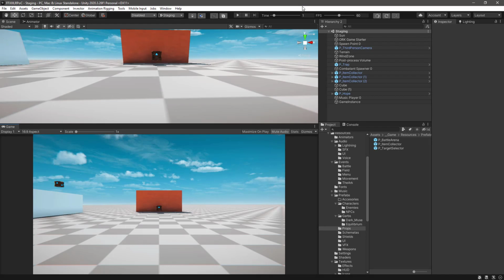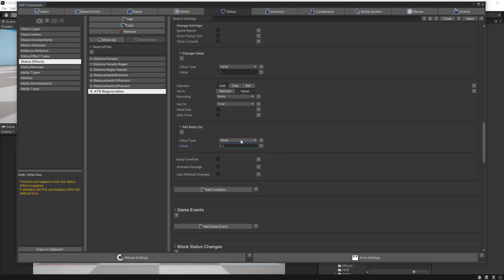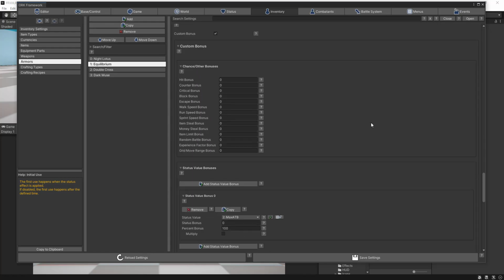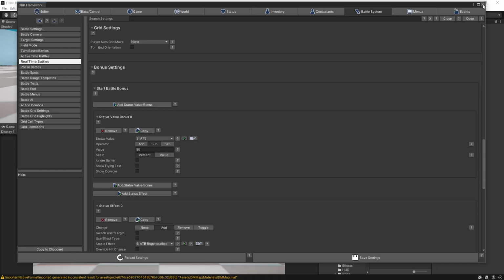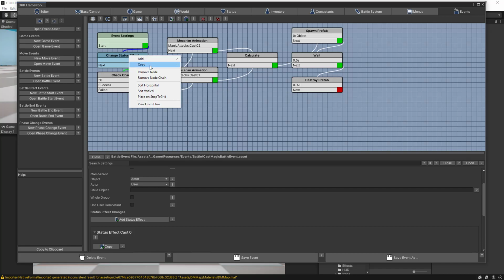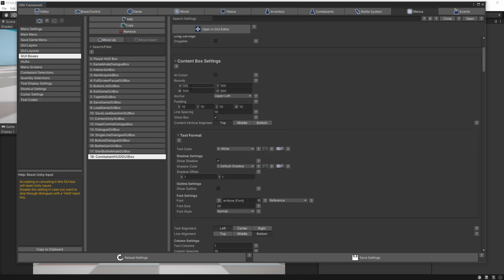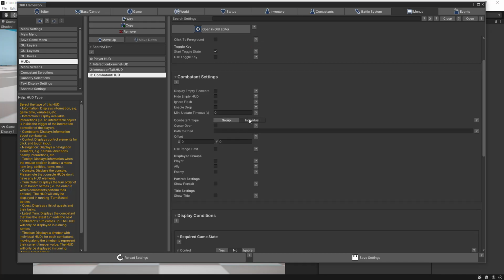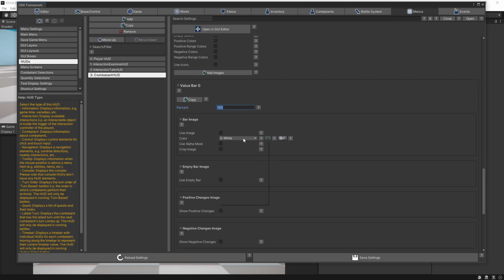32 Style-Change Active Time Battle Part 18 ATB Regeneration Effect & Visuals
In this video we continue the battle system by adding the ATB Regeneration Effect with a quick hud to display the changes

Table of Contents:

00:00 - Introduction
00:32 - ATB Regeneration Status Effect
05:11 - Battle Status Bonuses
08:11 - Test ATB Regeneration
10:40 - Revisiting the Magic Attack Battle Event
13:54 - Bonus: Add ATB HUD Bar